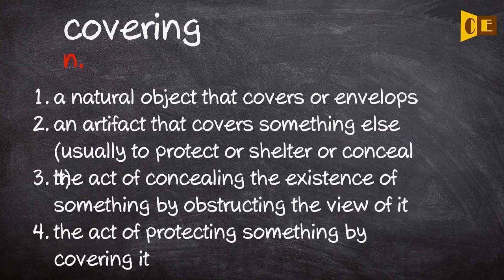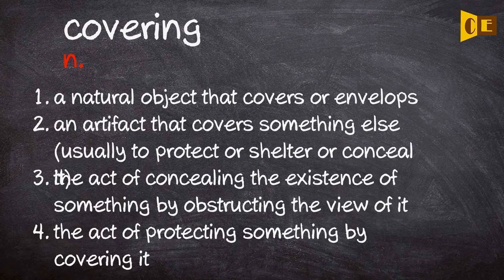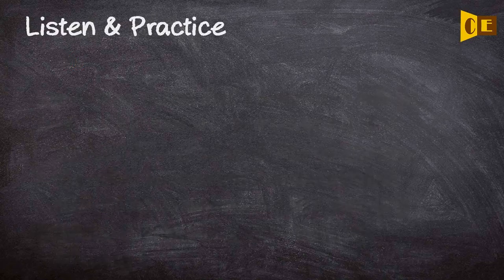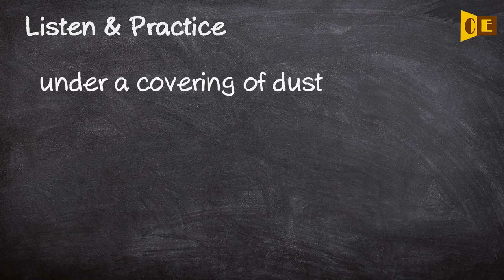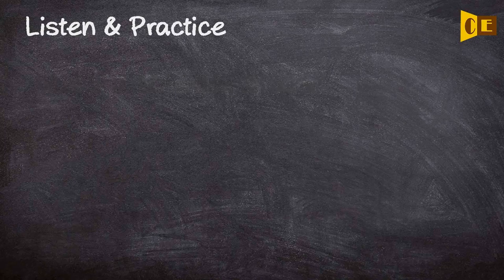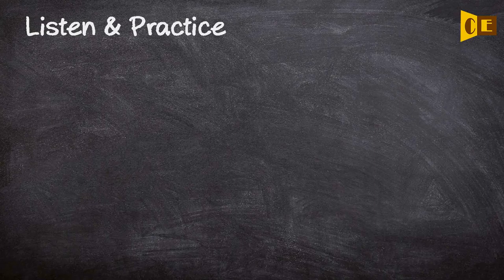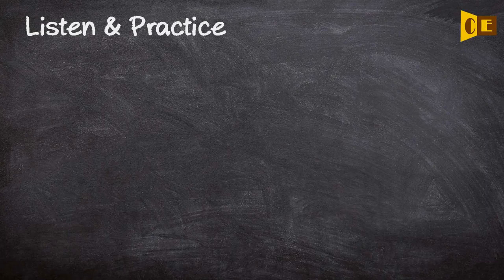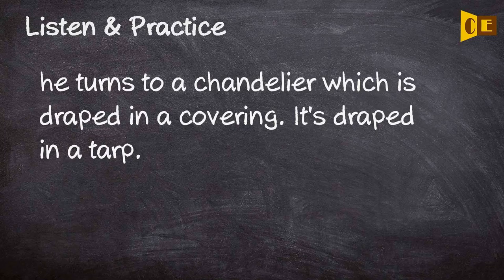Covering Pronunciation, Paraphrase, Listen & Practice